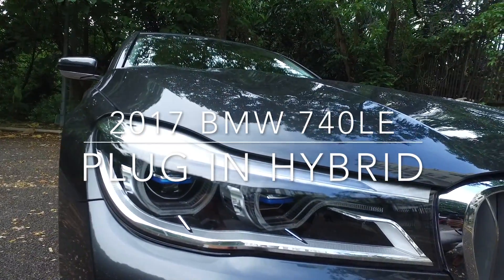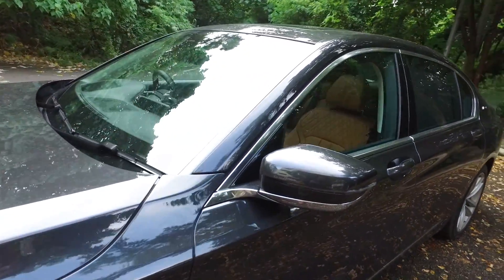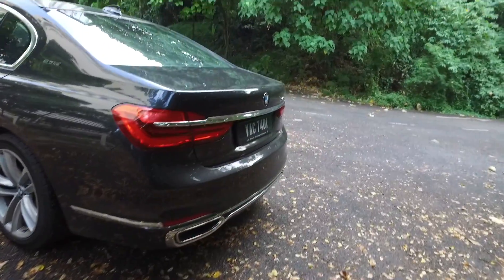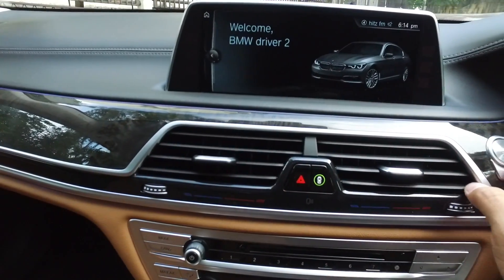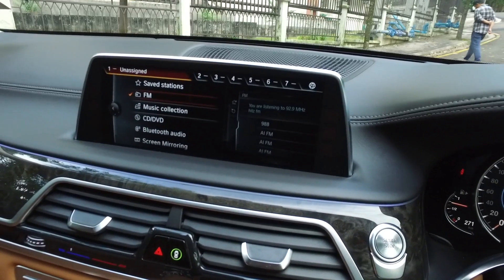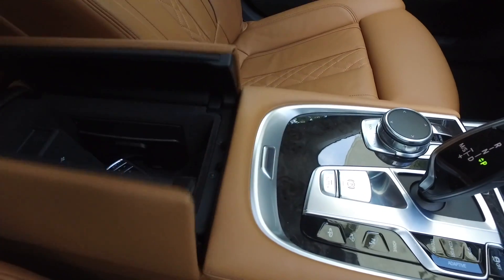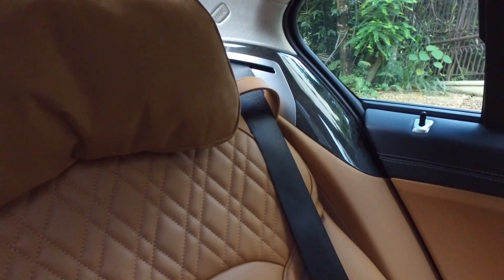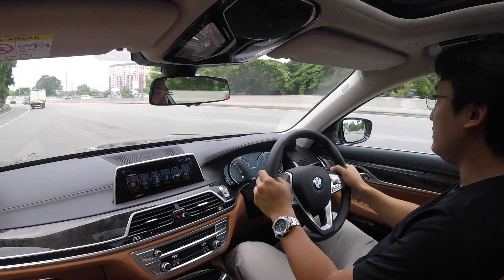BMW 740Le PHEV | 2017 Evo Malaysia com Full In Depth Review